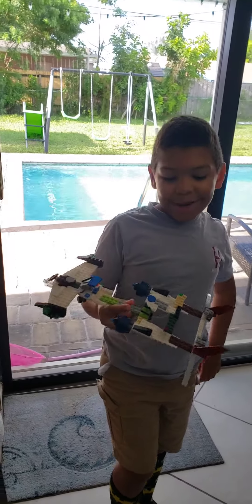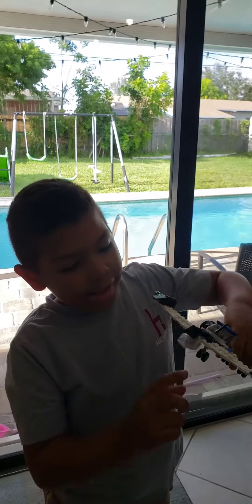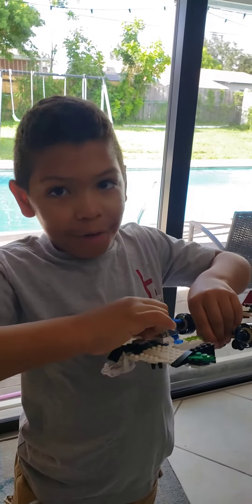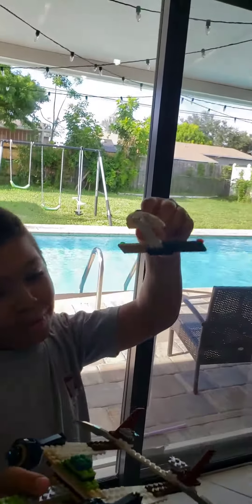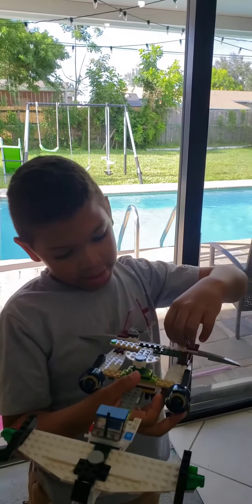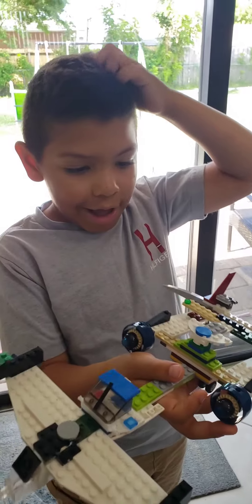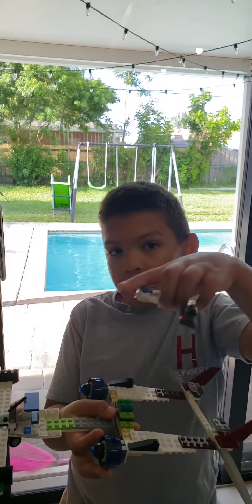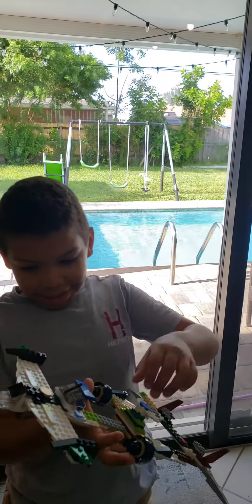A-Ron Hurricane Hunter 68 🌀